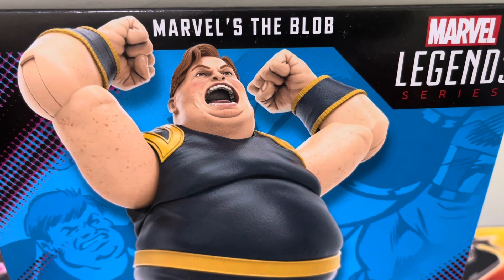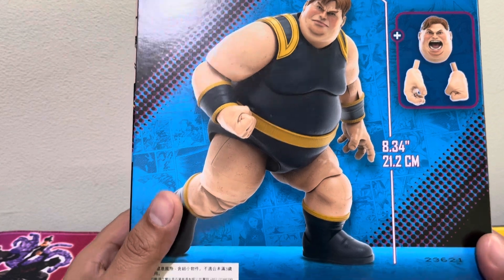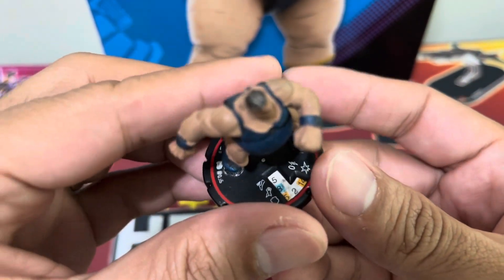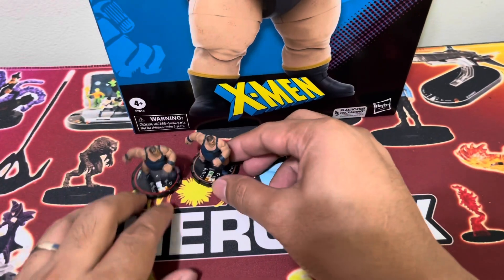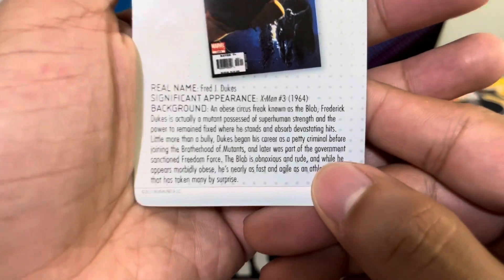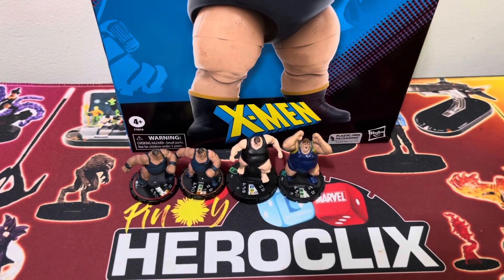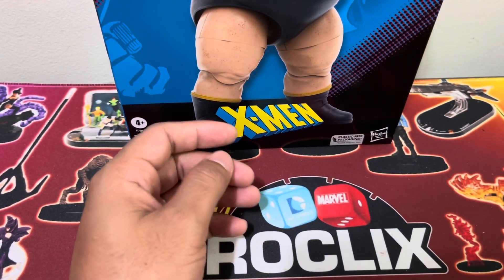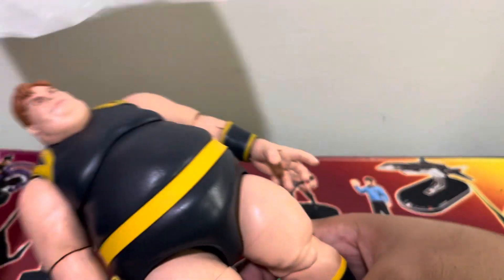Heroclix + Marvel Legends = The Blob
The immovable and irresistible blob